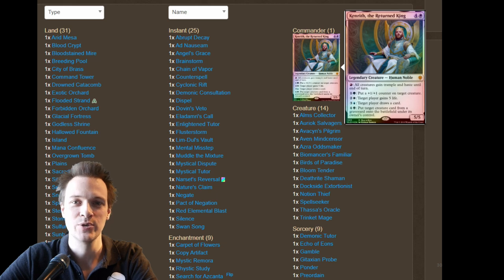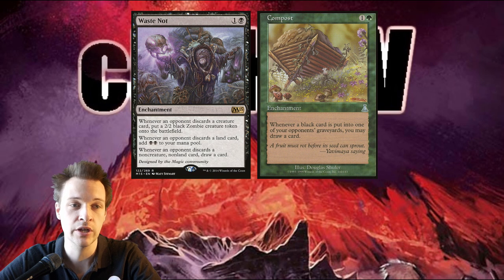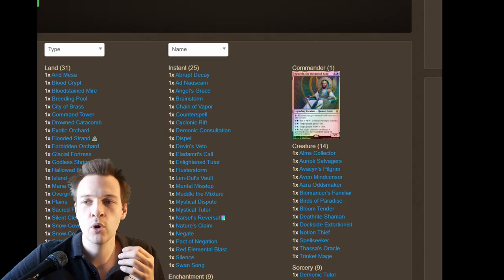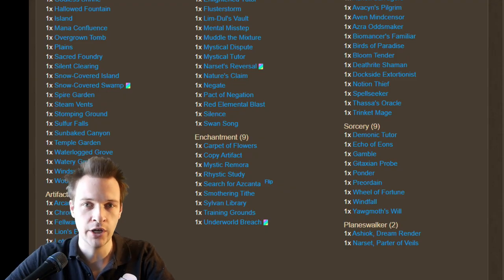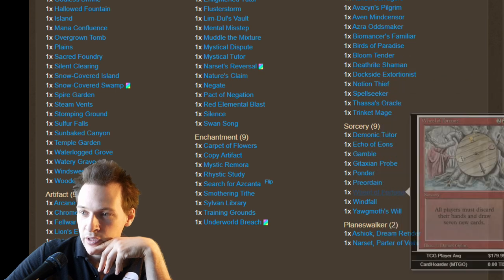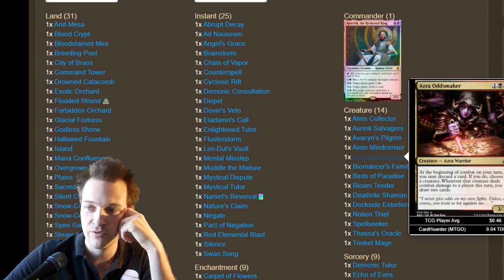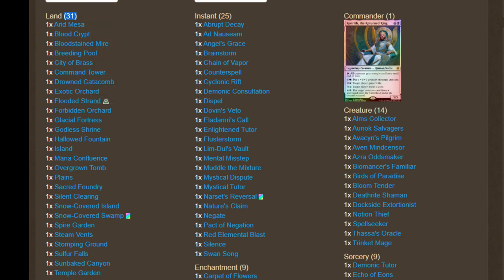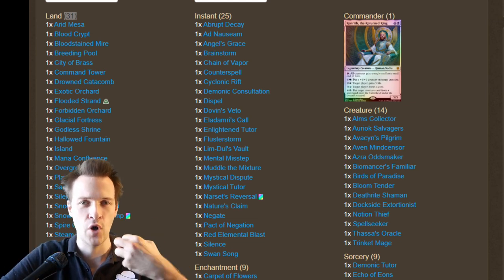Thomas video on demand